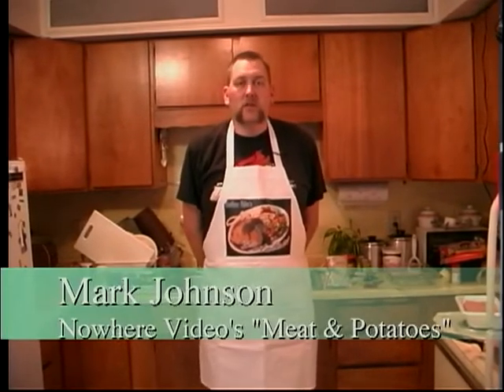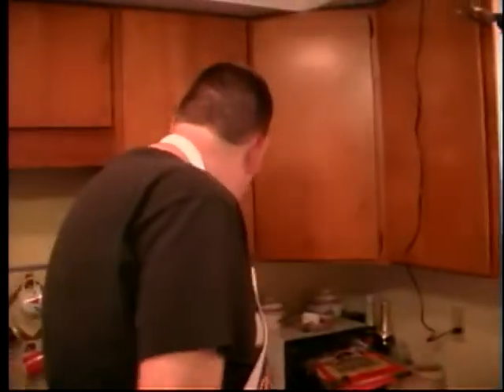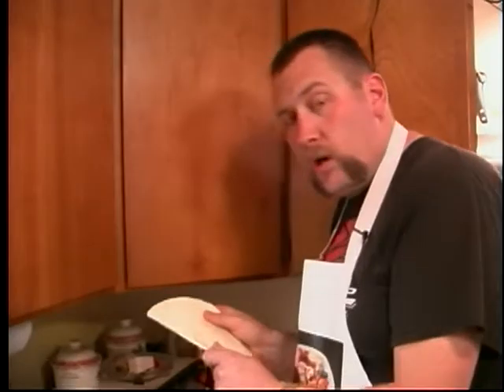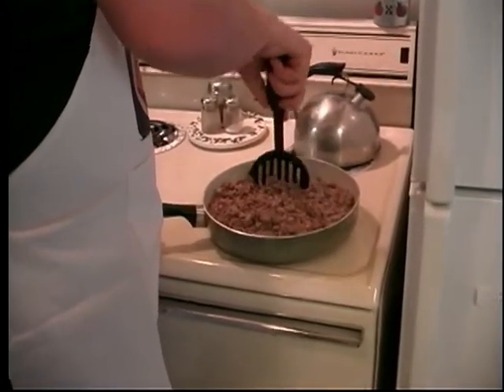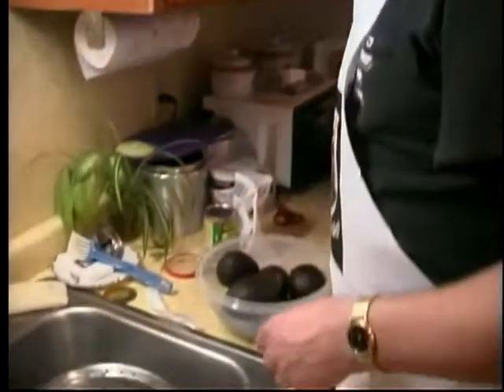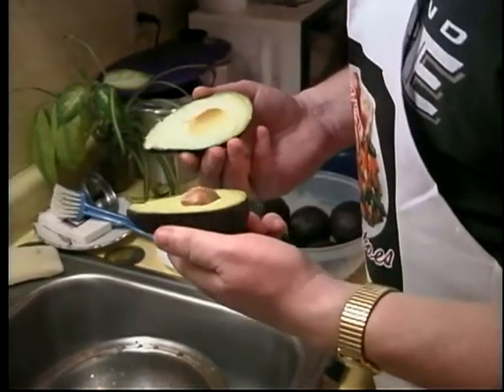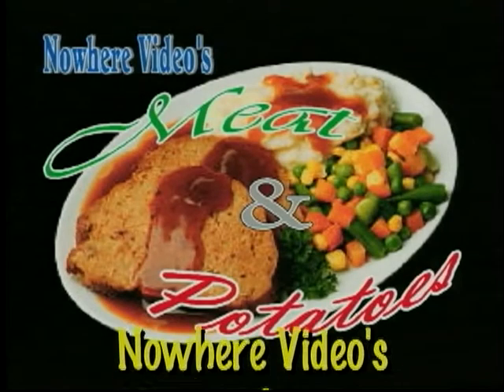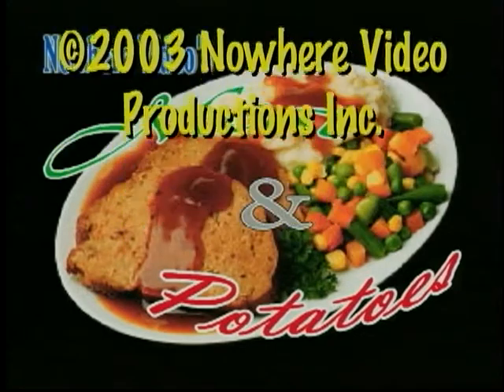Nowhere Video's Meat & Potatoes - Season 1 #4 - Beef Enchiladas and Guacamole FULL EPISODE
Nowhere Video's Meat and Potatoes - Season 1 Episode 4: Beef Enchiladas and Guacamole. Mark Johnson prepares Mexican favorites with a casserole style enchilada dish and fresh guacamole. "Nowhere Video never tasted so good!"

BEEF ENCHILADAS

Ingredients:
1 jar (mild) enchilada sauce
1 can Rotel tomatoes (drained)
2 lbs. lean ground beef
2 cups chopped onions
8 cups mexican shredded cheese
8 burrito size flour tortillas

Directions:
Brown ground beef, while browning, add onions. Drain fat. Mix in Rotel diced tomatoes. Spread enchilada sauce in a 9x13 pan, then layer 2 tortillas, beef mixture, and cheese. Repeat 3 times. Bake at 350 for 15 - 20 mins, or until top layer of cheese is melted. Makes 4 large servings.

GUACAMOLE

Ingredients:
6 soft avocados
1 cup sour cream
1 tbsp garlic powder
2 cups chopped onion
1 can Rotel tomatoes (drained)
1/8 cup lemon juice

Directions:

Slice avocados in half, empty insides into a large mixing bowl, remove pits. Using a potato masher, mash the avacados until they form a paste. Add lemon juice and mix in sour cream. Mix in onions, Rotel tomatoes, and garlic powder. Season to taste, serve with tortilla chips, makes 4 - 6 cups.